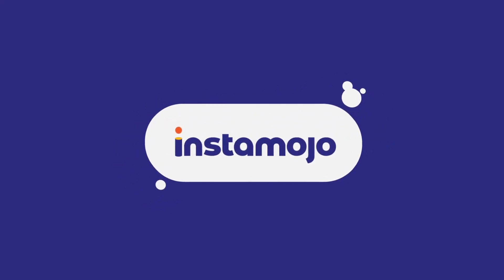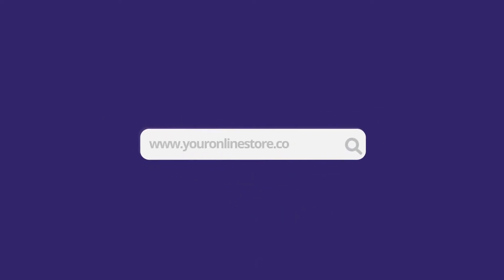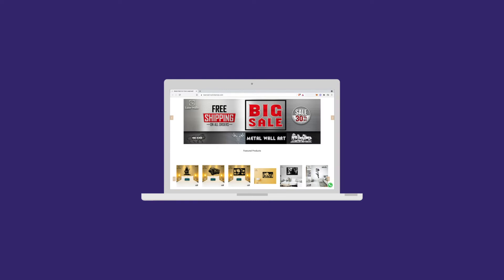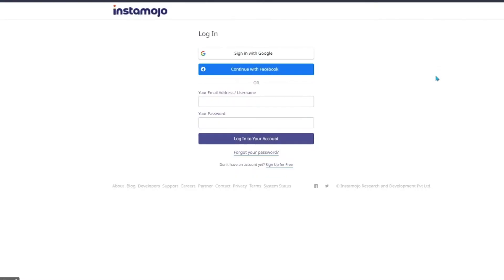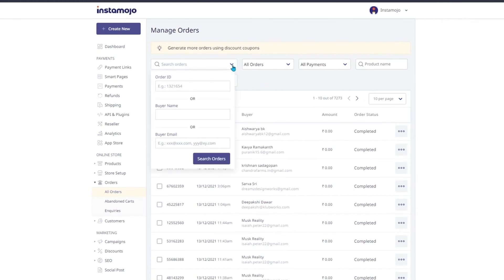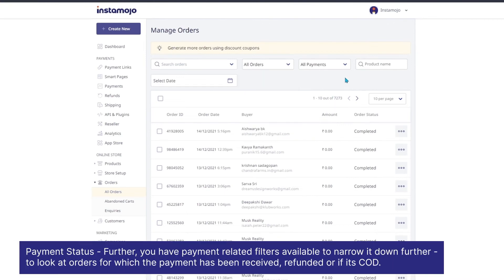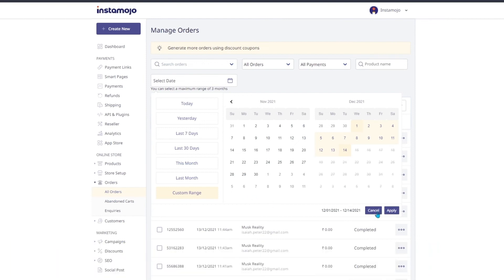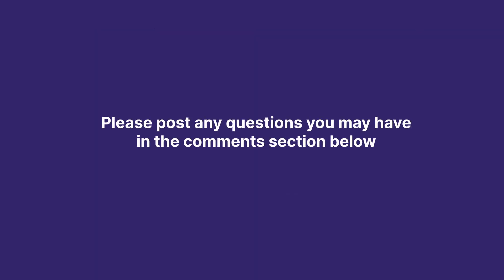How to use Instamojo — Manage online orders and inventory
Manage your online orders in a single dashboard! With Instamojo Premium online stores, you can now—

1. Manage product wise orders
2. Export order details
3. Filter order by payment status

You can start your own online business today!